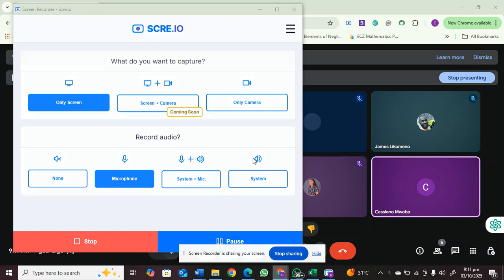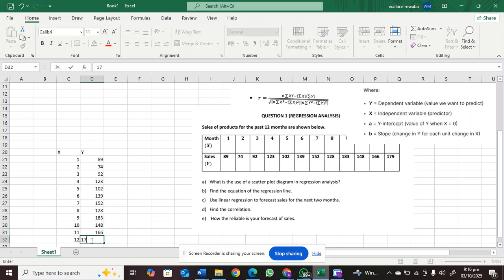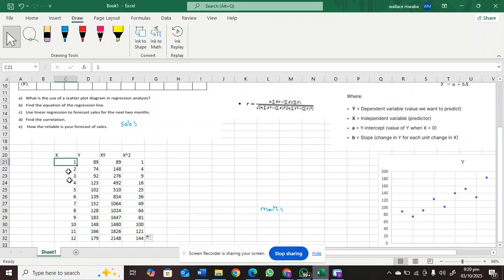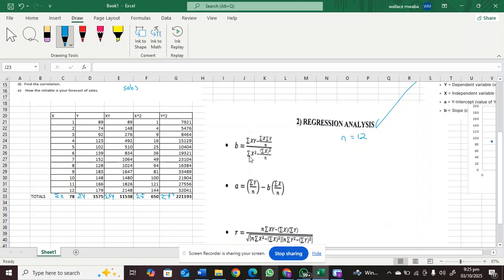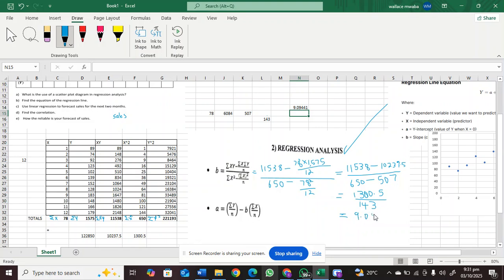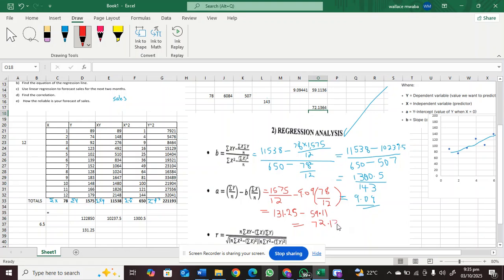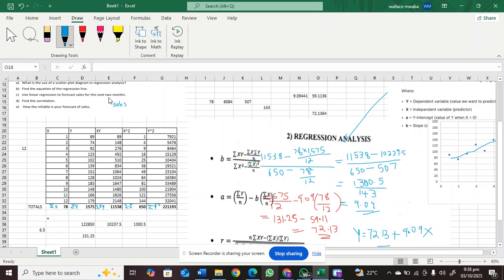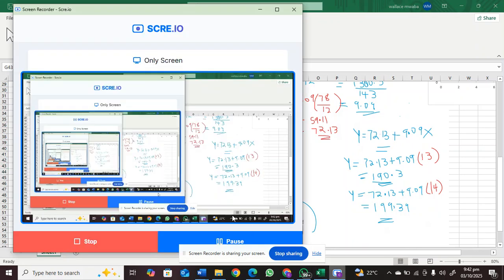LINEAR REGRESSION EXAMPLE 1